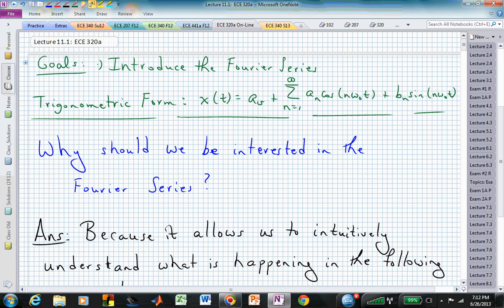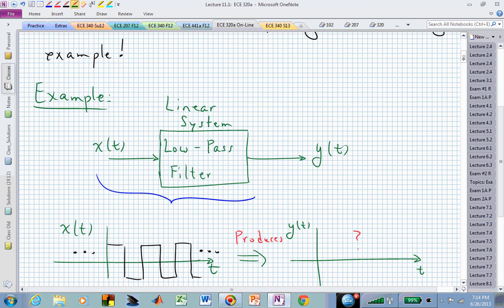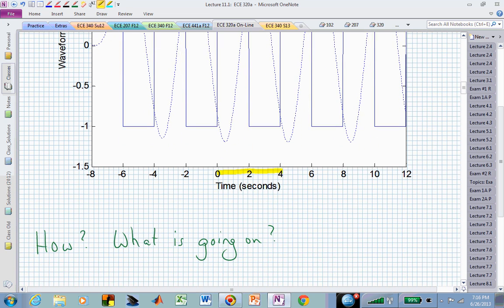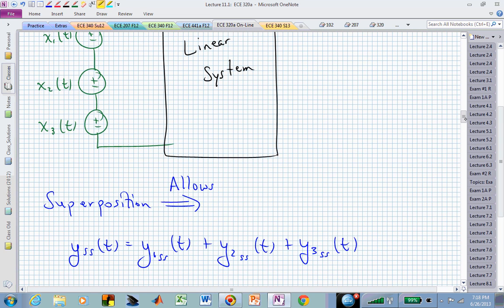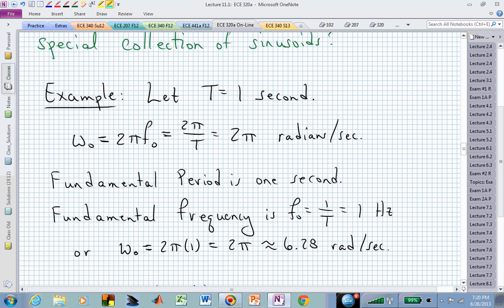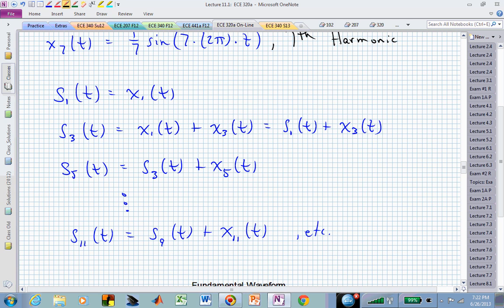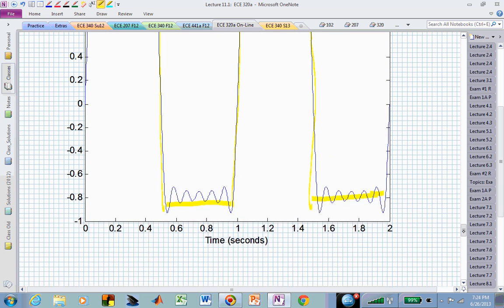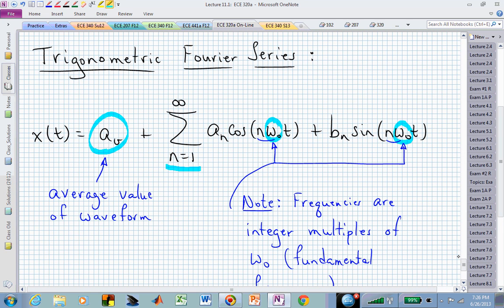ece320a_vid_11_1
Fourier Series Introduction

Video 12.2 (Summer 2014)